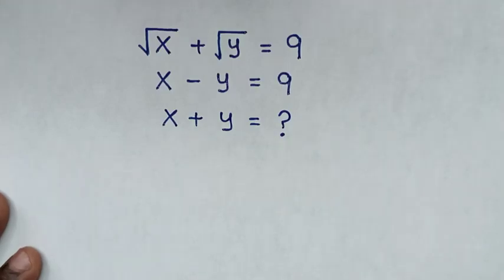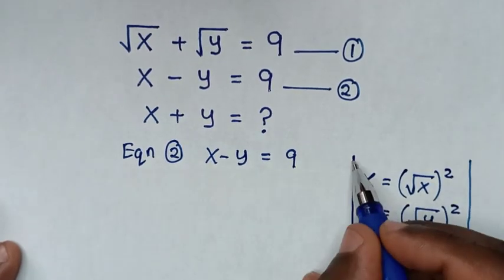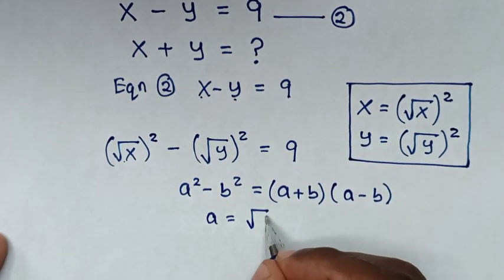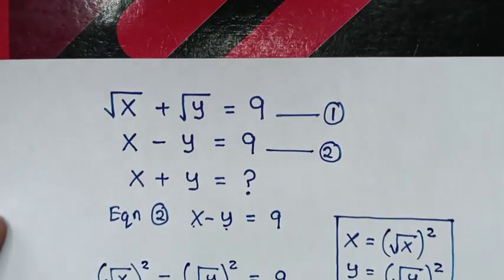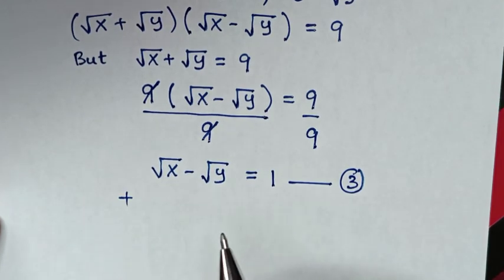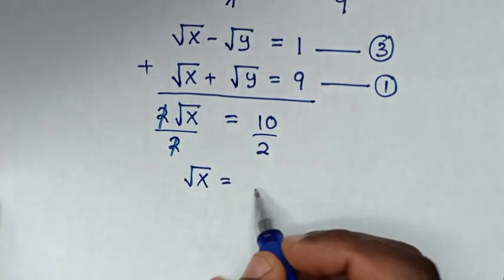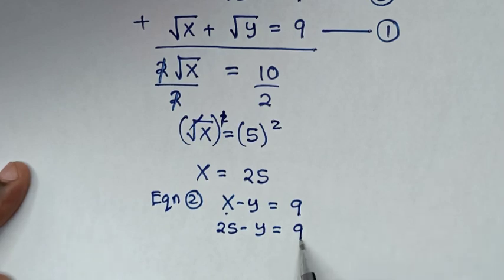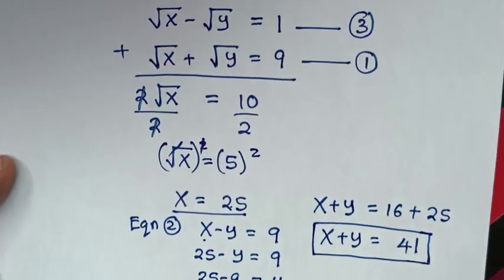UK - A Nice Math Olympiad Algebra Problem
How to find the value of x+y in this system of equations
√x + √y = 9  &  x - y = 9